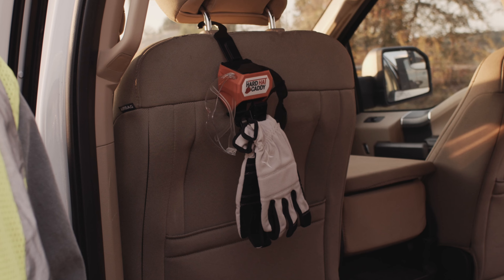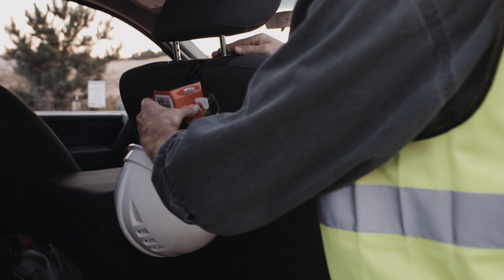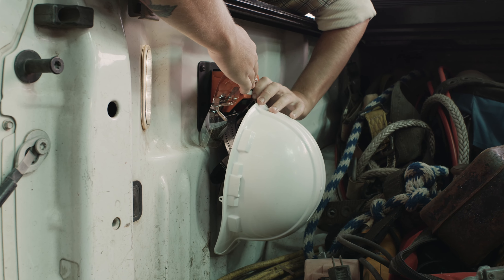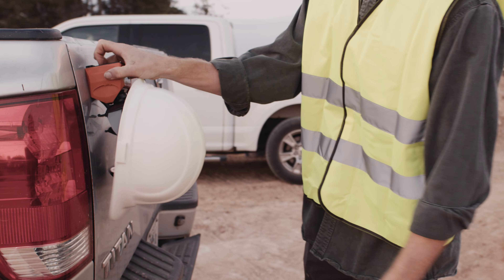Hard Hat Caddy Your Solution for PPE Organisation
Discover how to reduce expenses and enhance safety with our innovative PPE storage solutions. This video will show you how to minimize OSHA fines, cut costs on replacing lost or damaged PPE, and promote safety in your workplace.

Key Benefits:

Reduce expenses by organizing and storing PPE, extending equipment life expectancy
Convenient access to all common PPE, protecting it from unnecessary wear and tear
Increase efficiency with organized PPE, reducing time spent searching for equipment
Features:

Accommodate OSHA-approved hard hats, gloves, and safety glasses
Magnetic backing for reclaiming desk and shelf space in the office
Noise reduction technology for rattle-free transportation on the road
Improve your workplace safety and efficiency today. Watch now to learn more!